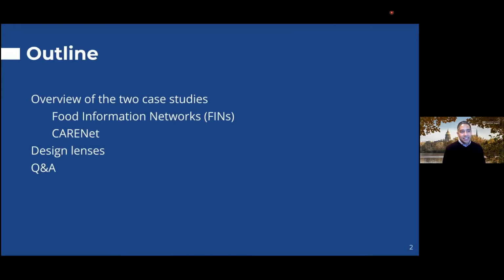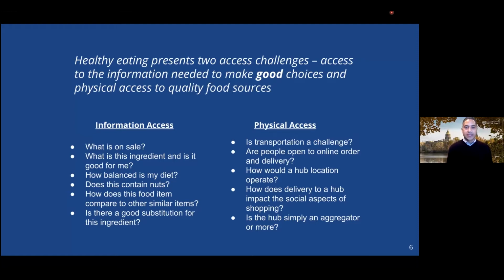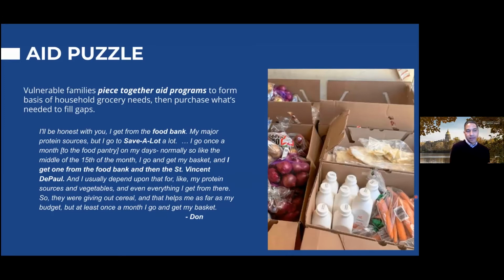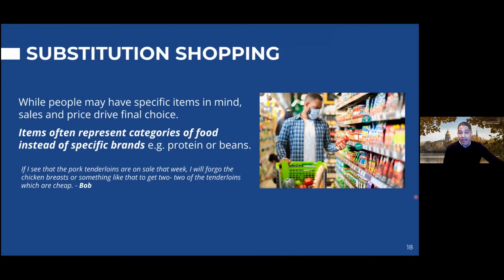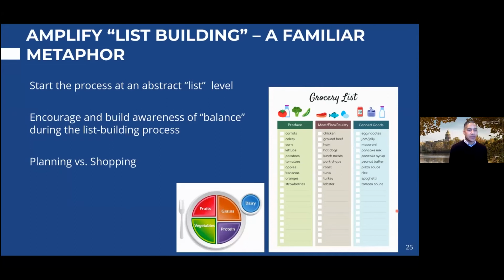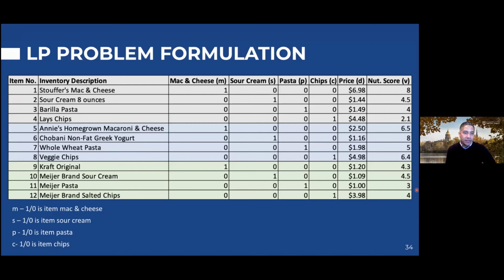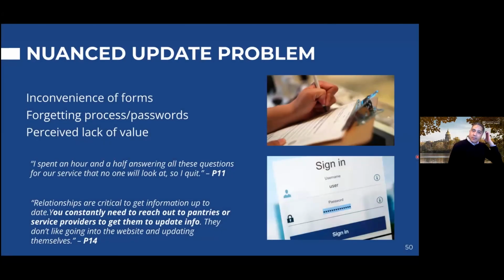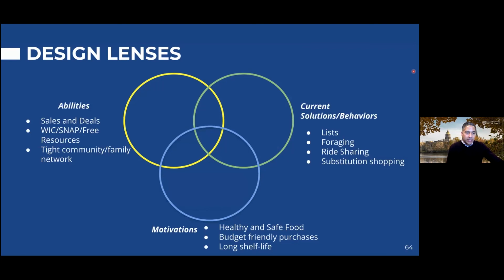Dean's Lecture Series: Dr. Ronald Metoyer - March 16, 2022 | UMD iSchool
Dean's Lecture Series: Technology for the Vulnerable - Studies in Designing for Access to Basic Needs

Dr. Ronald Metoyer
Professor of Computer Science and Engineering
Associate Dean

The divide between the “haves” and “have-nots” in today’s society is greater than ever and one could argue that technology is largely developed in service to the “haves” where there is a clear financial incentive.  There is simply little money to be made from vulnerable populations (e.g., economically disadvantaged, homeless, elderly) that largely make up the “have nots”.  Nonetheless, many computational technological innovations can play an important role in serving those in need.

In this talk, I will present two case studies of the application of technology in service to some of our most vulnerable in society.  In the CARENet project, we engaged with stakeholders in the social services realm to understand barriers to access and to design and develop prototype technology in support of improved access.  Most recently, we’ve launched the Food Information Networks (FINs) project that aims to address food “inequity” by facilitating physical access to food as well as access to the information necessary to make informed healthy food choices.  Through these projects, I’ll illustrate our highly interdisciplinary approach to design and development, and I’ll highlight some of the insights uncovered and what they mean for design in this context.

Ronald Metoyer is a Professor of Computer Science and Engineering and Associate Dean for Diversity and Faculty Development in the College of Engineering at the University of Notre Dame.  He earned his B.S. in Computer Science and Engineering at the University of California, Los Angeles (1994) and his Ph.D. in Computer Science from the Georgia Institute of Technology (2002), where he was a member of the Graphics, Visualization, and Usability (GVU) Center.  Ron’s primary research interest is in human-computer interaction with a particular emphasis on the subfield of information visualization.  His work focuses on multivariate data visualization,  decision making, and narrative visualizations.  He has published over 65 papers and is the recipient of a 2002 NSF CAREER Award.  Ron has been involved in broadening participation in computing activities throughout his career. He has served in several roles including multiple years on the program committee of the Richard Tapia Celebration of Diversity in Computing Conference, as a project leader for CMD-IT, and most recently as a steering committee member for BPCNet.org
University of Maryland College of Information Studies (UMD iSchool)

To support our students and support our school, consider giving today